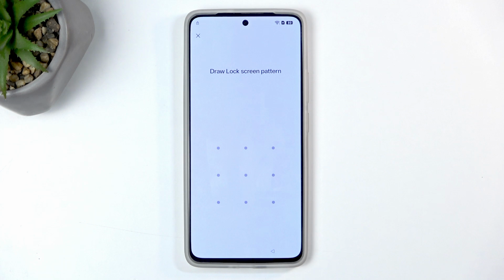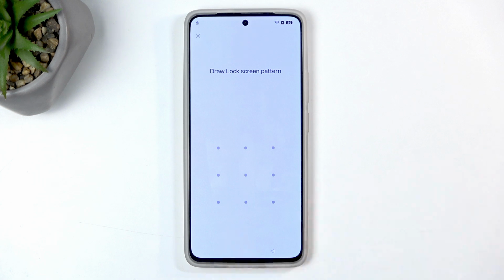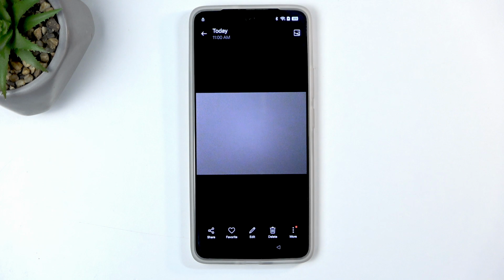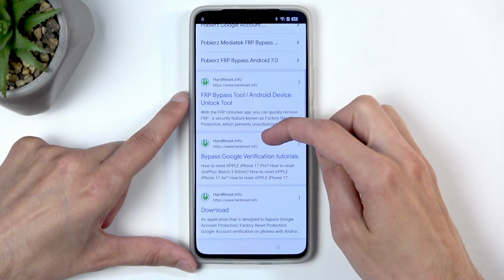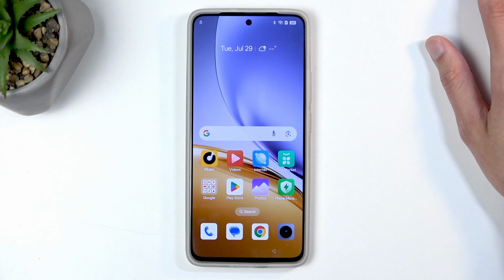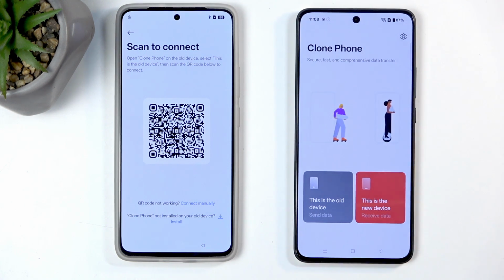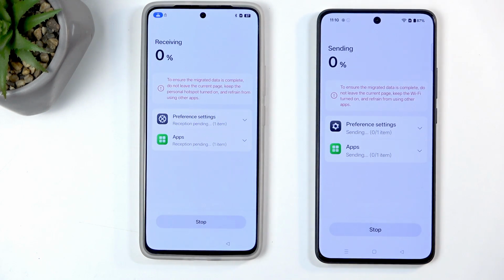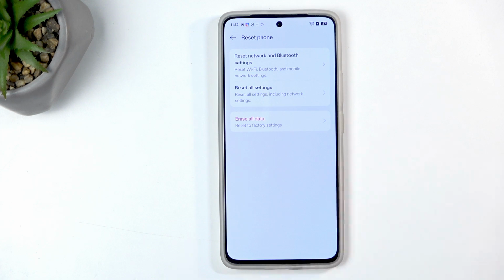REALME 14T 5G FRP Bypass – Remove Google Verification (2025 Latest Method)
Locked out of your REALME 14T 5G due to Google account verification (FRP lock)? In this 2025 tested guide, we’ll show you how to bypass FRP and remove Google verification step by step.

This method uses a secondary Android device + Clone Phone app and works even if:
– You forgot your Google account or password
– You bought a second-hand phone that’s still locked
– Recovery mode reset didn’t remove FRP

We’ll walk you through entering test mode, opening the browser, installing apps, and finishing the setup so your REALME 14T 5G is completely unlocked and ready to use.

📌 In this video you will learn:
– How to bypass Google verification on REALME 14T 5G
– How to remove FRP lock from REALME 14T 5G without password
– How to use Clone Phone app to complete FRP bypass
– How to factory reset and finish setup after bypass

✅ Tested in 2025 – this method works on the latest REALME 14T 5G software & security updates.